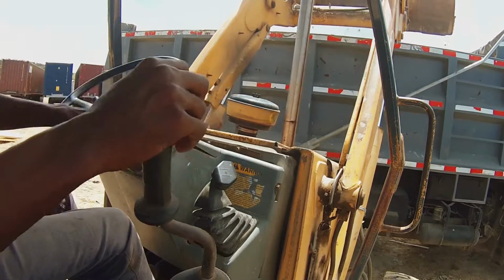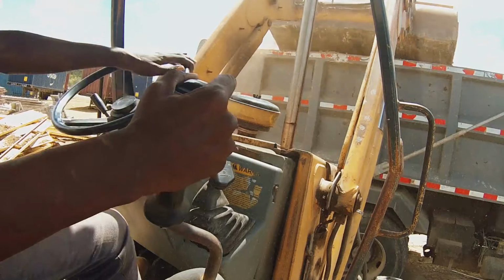loading a truck